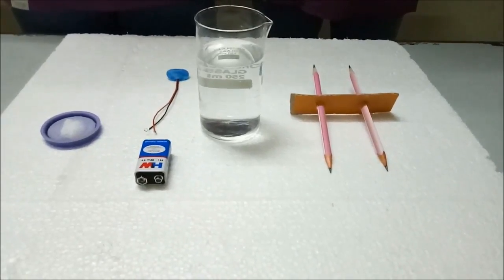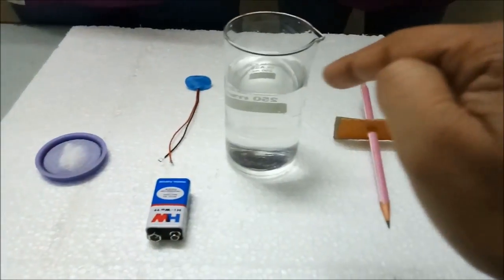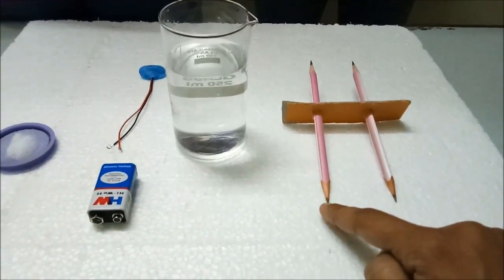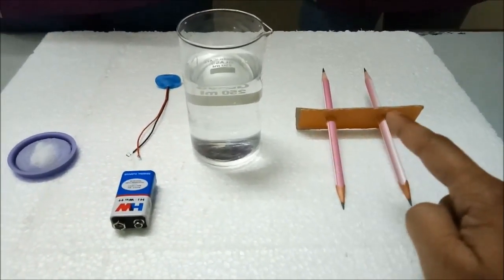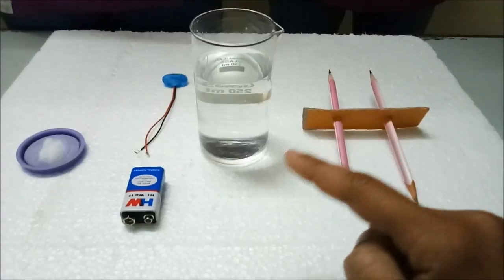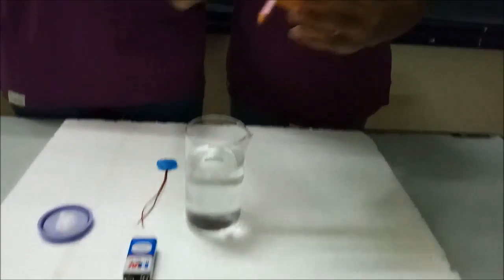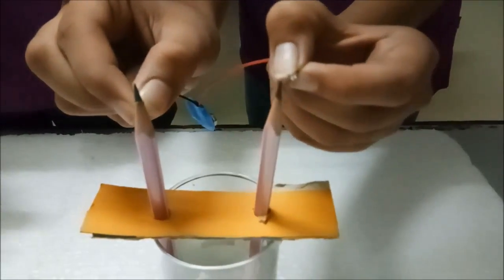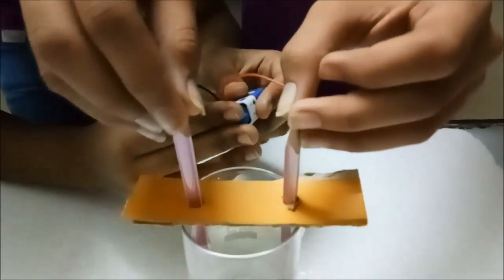Simple demonstration of electrolysis of water (SEE UPDATED VERSION LINK IN DESCRIPTION)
PLEASE SEE THE UPDATED VERSION OF THIS EXPERIMENT WITH SIMPLE EXPLANATION

Electrolysis of water results into Hydrogen and oxygen in ration 2:1 by volume. Hydrogen collects at anode as it undergoes oxidation and oxygen undergoes reduction so it is collected at cathode.